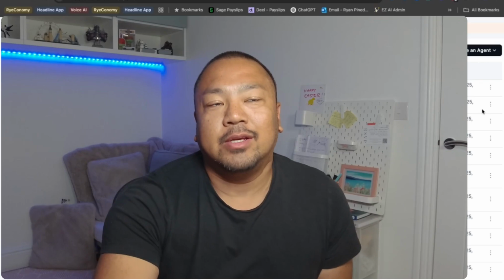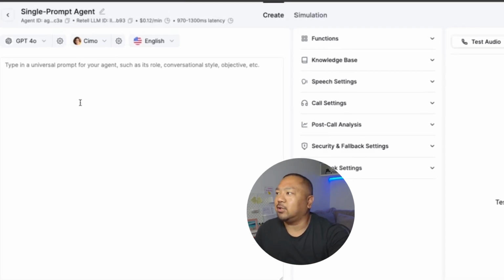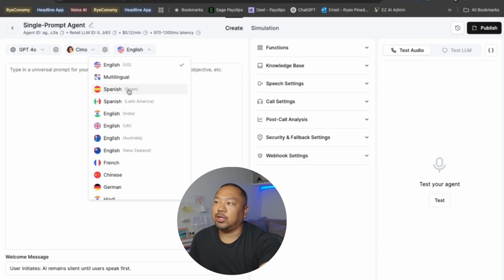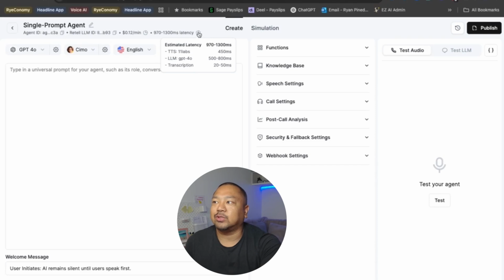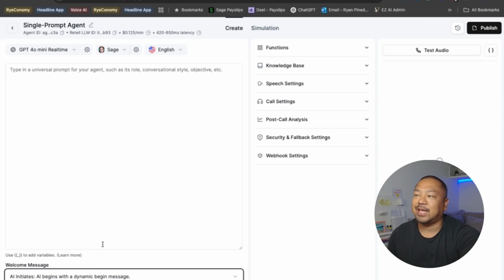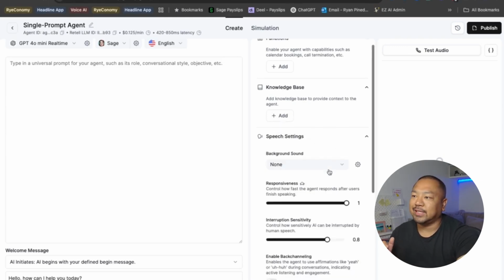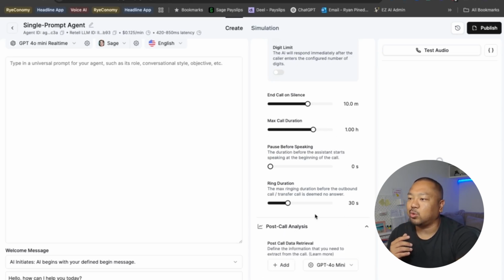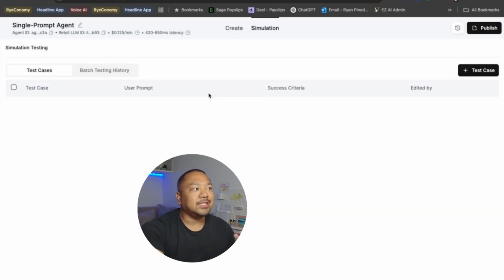AI Voice Agent Setup: Create Your First Retell AI Agent Dashboard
Ready to build your first AI Voice Agent?

In this lesson, we dive inside the Retell AI Agent Builder and walk through the exact screen you’ll use to create your first AI phone agent from scratch.

If you’ve just signed up for Retell AI and feel overwhelmed by all the options, don’t worry. By the end of this lesson, you’ll understand exactly what each section does and where the real magic happens.

You’ll learn:

✅ How to create a Single Prompt Agent
✅ Why we’re using “Start Blank” instead of a template
✅ How the Retell AI Agent Builder is structured
✅ What the main prompt field does
✅ Why the prompt is the brain of your AI voice agent
✅ How your agent’s personality, behaviour and responses are controlled
✅ What you’ll need before moving on to the next lessons

Retell AI recommends Single Prompt Agents as the simplest way to get started with prompt-based voice agents, making them ideal for beginners and straightforward use cases.

This lesson is part of my complete AI Voice Agent course where we’ll build a fully functioning AI phone agent from start to finish using:

* Retell AI
* ElevenLabs
* Make.com
* AI Automations
* Phone Integrations
* CRM Workflows

What You’ll Learn In Upcoming Lessons

* Prompt Engineering
* Creating Your First AI Voice Agent
* Connecting Phone Numbers
* Knowledge Base Setup
* AI Call Handling
* Appointment Booking
* Lead Qualification
* Make.com Automations
* Advanced Voice Agent Workflows

If you’re a business owner, agency owner, freelancer or AI enthusiast looking to build AI voice agents that answer calls, qualify leads and automate customer conversations, you’re in the right place.

What type of AI Voice Agent are you planning to build first?